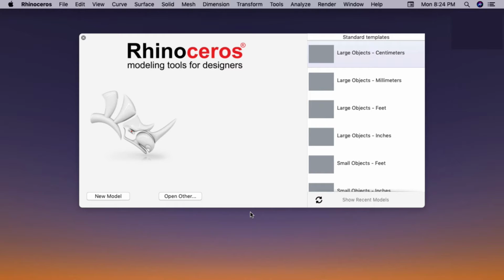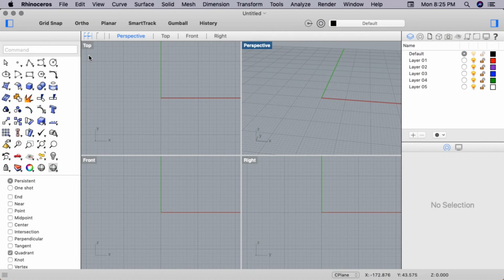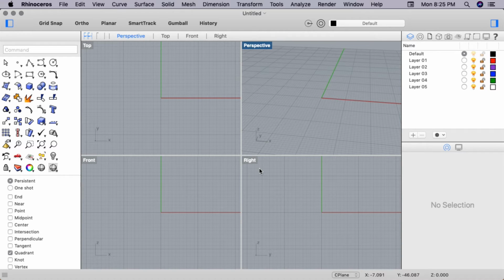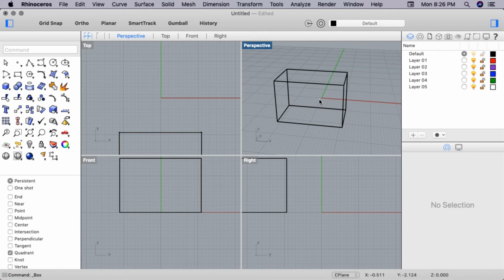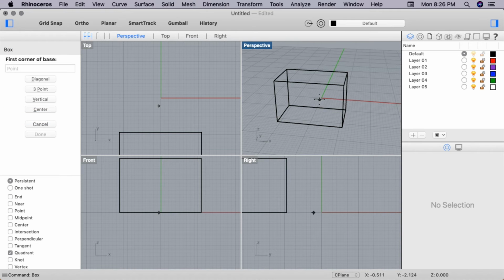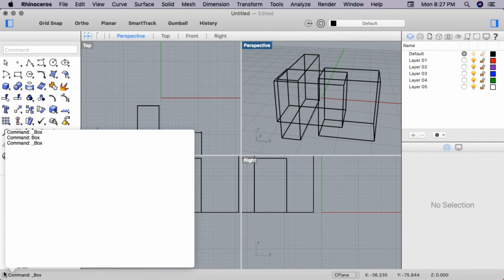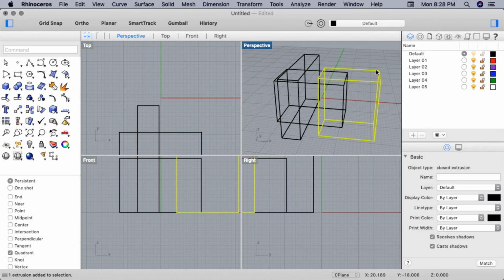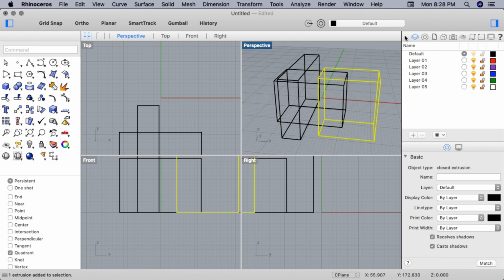Learn Rhino 3D in 11 Simple Ring Band Projects. Rhino Basics 1 : The Rhino Interface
In this lesson, I will take you through the basics of the Rhino 3D Interface. Learn where essential tools are located, and how to complete commands to create objects on the construction plane.